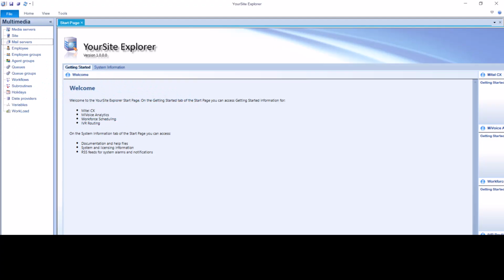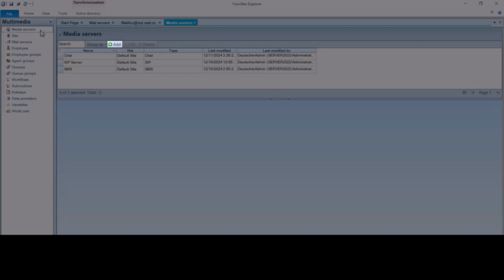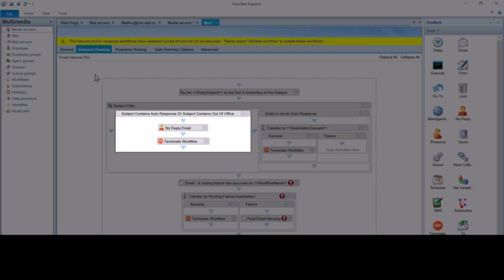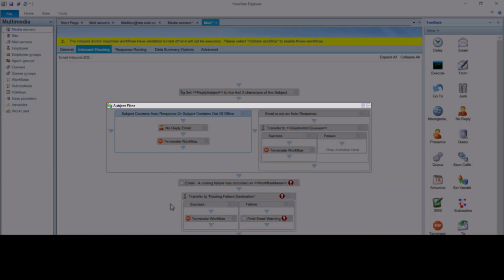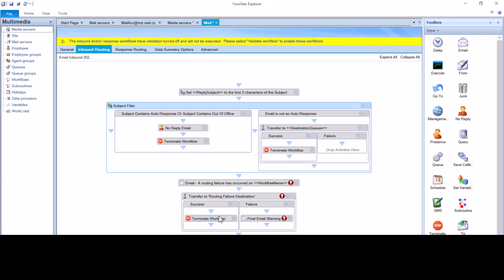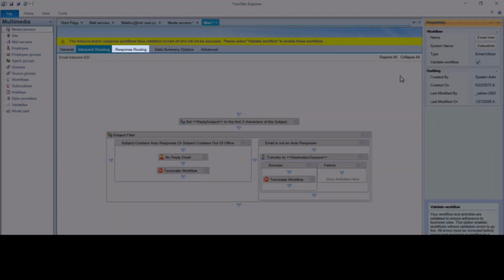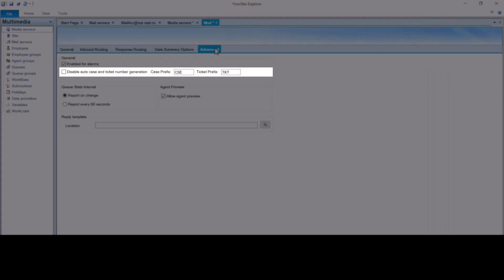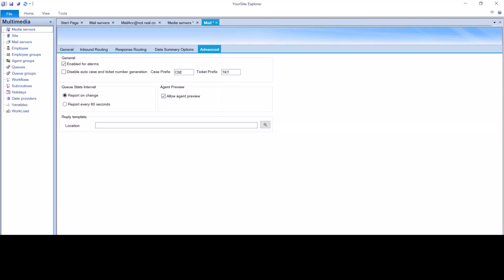YourSite Explorer: Mail and Email Server Creation: Mitel CX for MiVoice Business